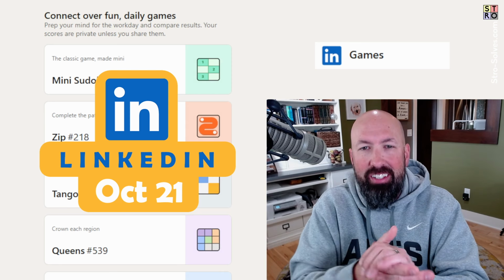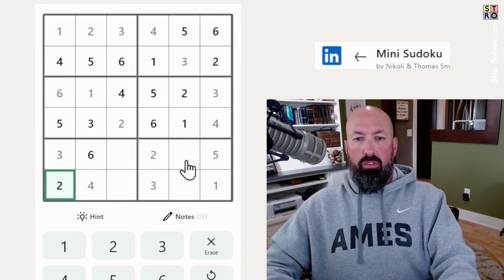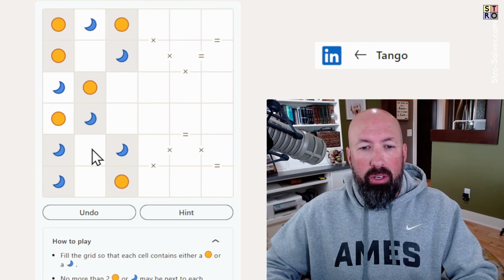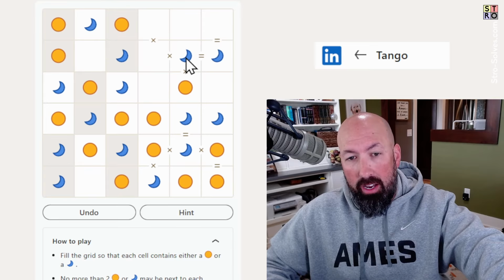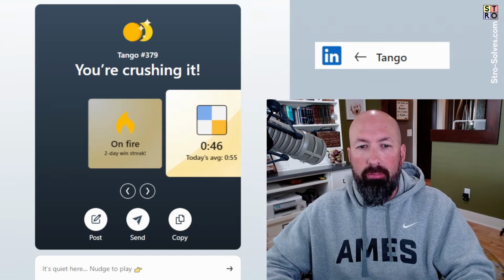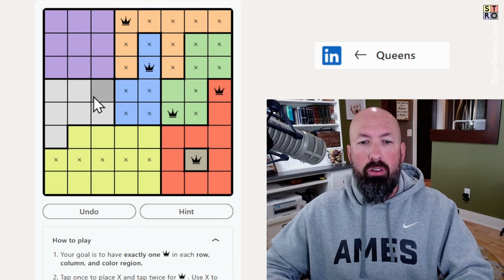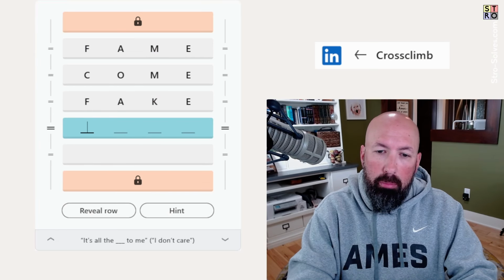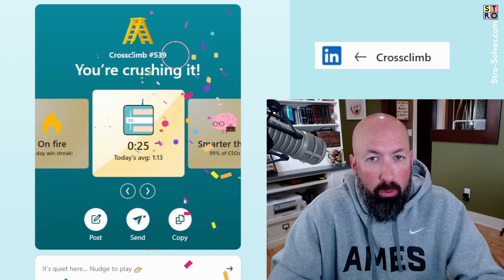LinkedIn Games - Oct 21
Solving today's LinkedIn games - Zip, Tango, Queens, Pinpoint, Crossclimb, and mini-sudoku. You can give these games a try yourself